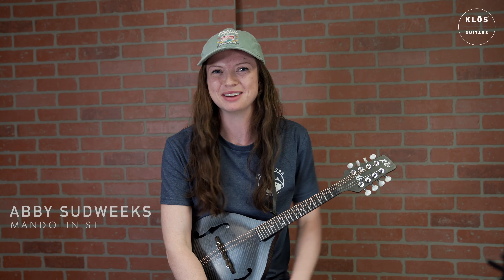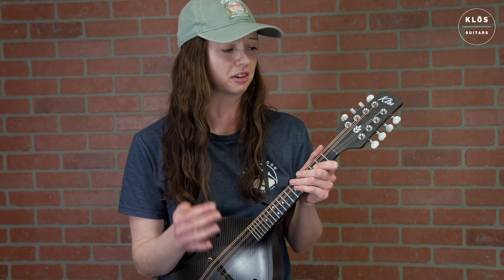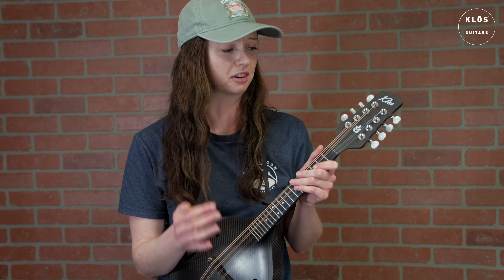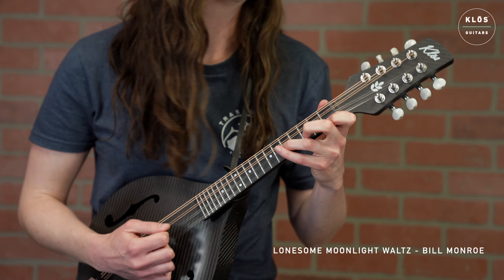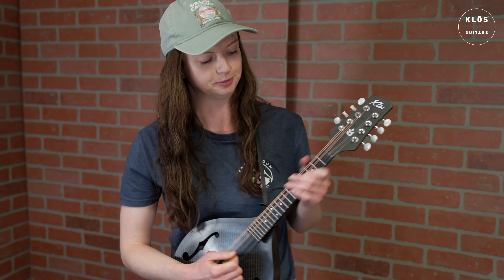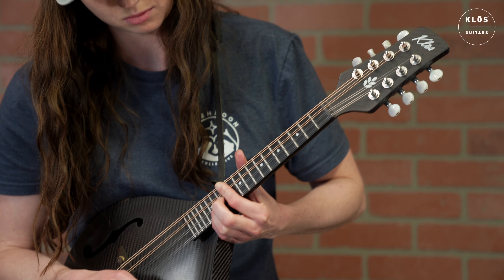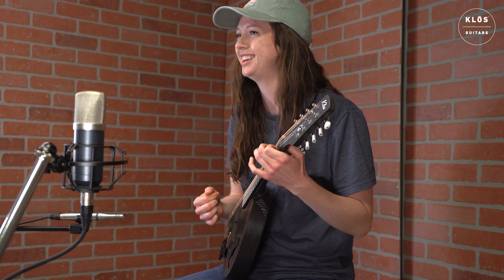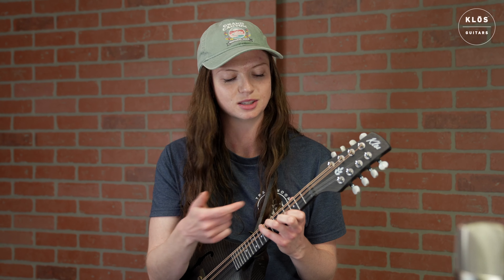Carbon Fiber Mandolin in-depth demo by Abby Sudweeks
Check out this beautiful Carbon Fiber Mandolin by KLŌS Guitars! This review by The Fabled Folks' professional Mandolinist; Abby Sudweeks, highlights the best attributes of this innovative instrument! Resonance, Balance,  - Listen as Abby covers several unique styles to show off the Dynamic Range of this unique instrument!

0:00 - Billy in the Lowground - Traditional
0:51 - Introduction - Meet Abby!
2:03 - Resonance (Individual Notes)
3:54 - Partita in E Major - Johann Sebastian Bach
4:39 - Tremelo
4:51 - Lonesome Moonlight Waltz - Bill Monroe
5:27 - Josefin's Waltz - Roger Tallroth
7:13 - Stays in-tune!
7:41 - Tone
8:14 - Chords and Chucks
9:38 - Big Country - Bela Fleck

Gear LIST
Mic 1: Roswell K87 mini
Mic 2: Earthworks SR25 Cardioid Condenser Mic
Cameras: Sony A7C 24-70mm Gmaster + Sony A7III (Kit Lens)